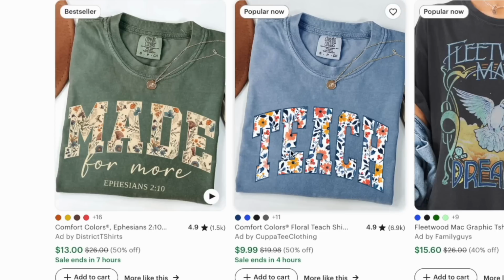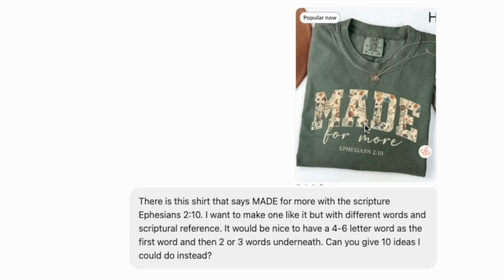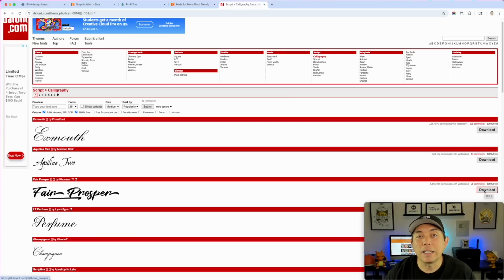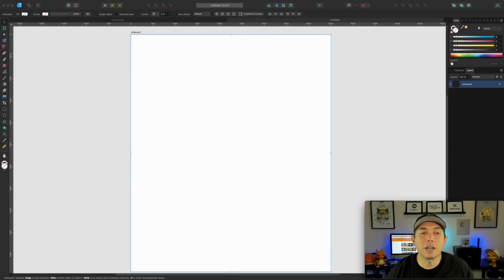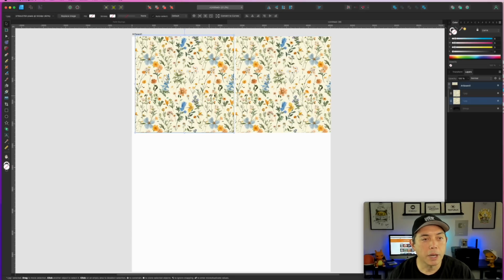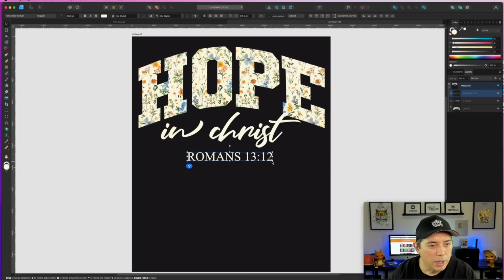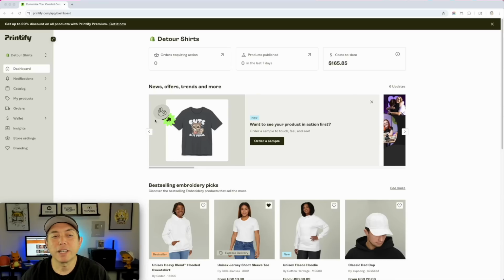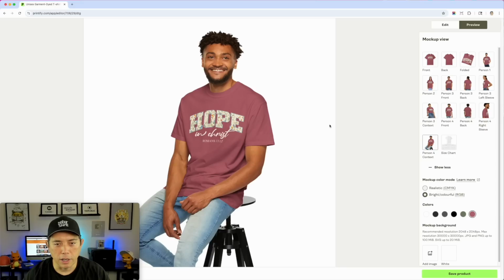How to Create a Trending T-Shirt (Step by Step POD Tutorial)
In this video I go over all of it. The full process from finding a popular trend and style, to brainstorming, to getting the fonts and graphic and then putting it all together.